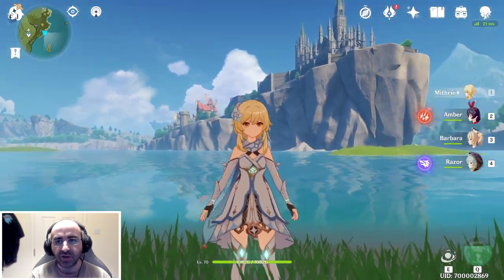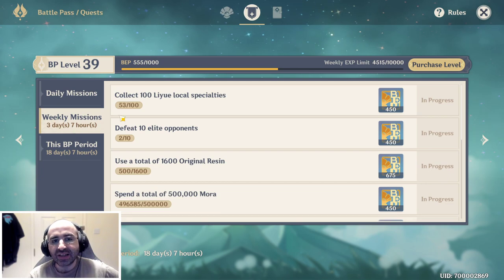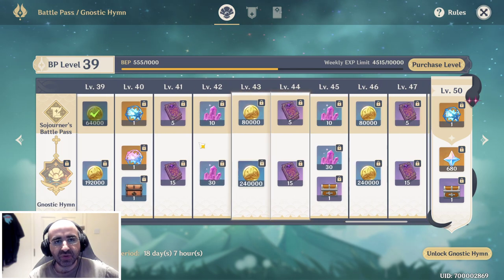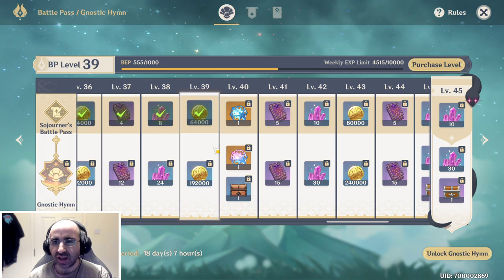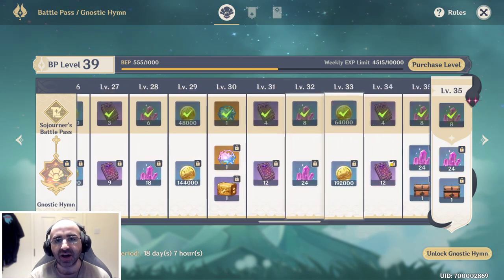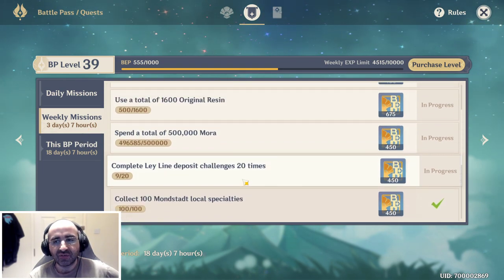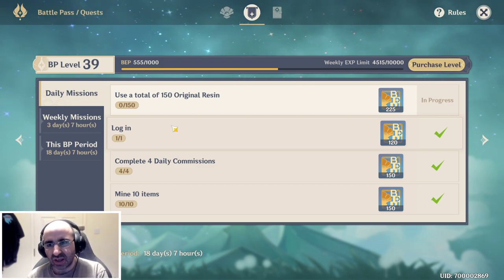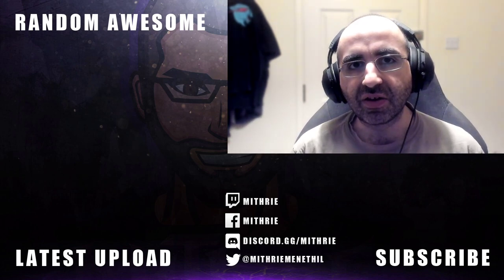Genshin Impact Battle Pass Tutorial Guide (Beginner)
In this video, I explain how the Battle Pass works in Genshin Impact. I also explain the best way to do it and discuss whether you should purchase the paid Battle Pass.

00:00 - Intro
00:10 - Please Like, Subscribe & Ring The Bell
00:20 - Genshin Impact Battle Pass Tutorial Guide

Mithrie